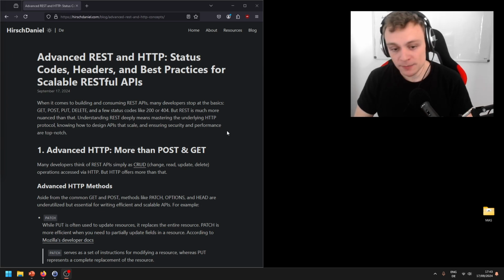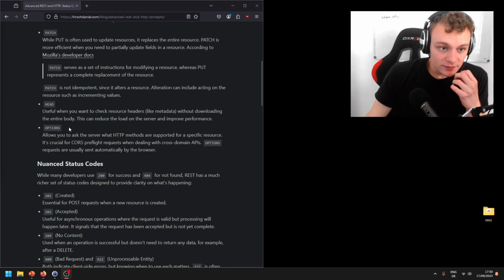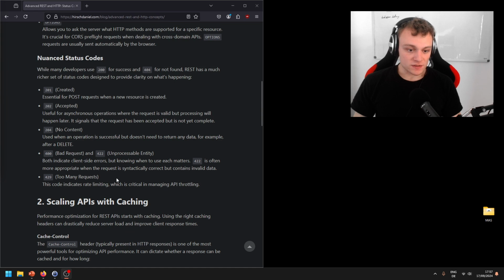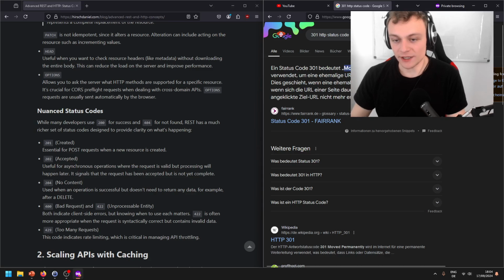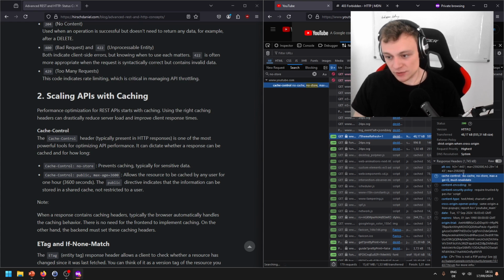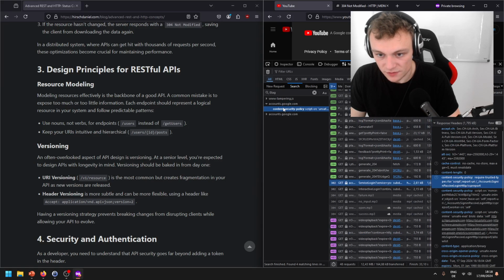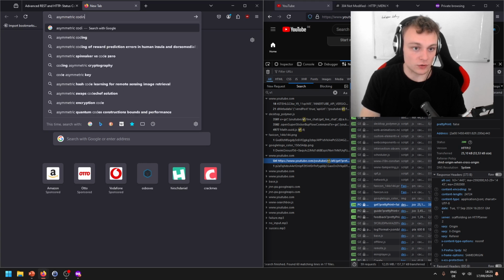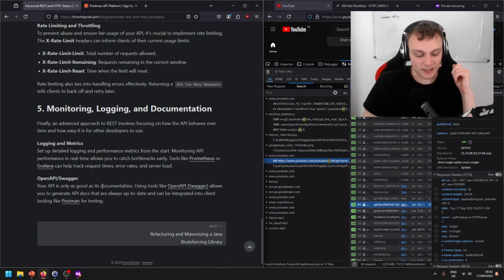Hands-on Advanced REST and HTTP Concepts & Demo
Make your application scalable by leveraging the right caching headers, throttling, and increase maintainability and improve design practices by using best practices such as proper nuanced error codes, throttling, etc.